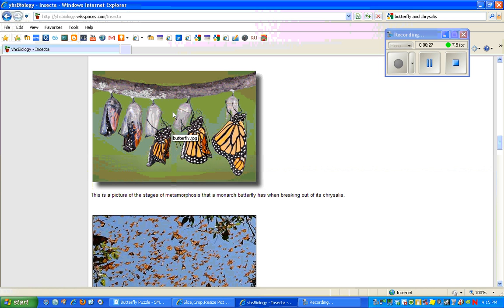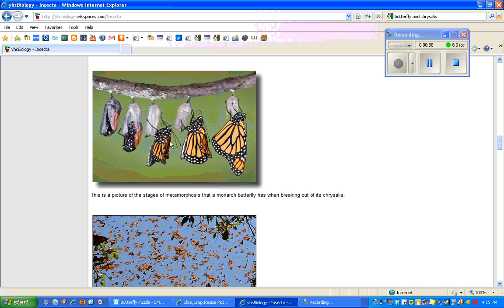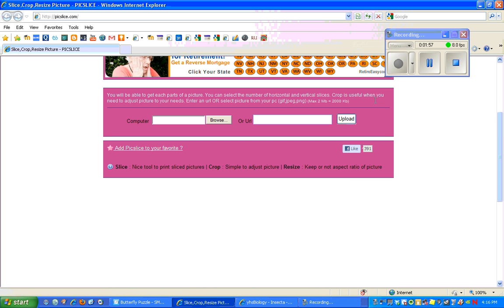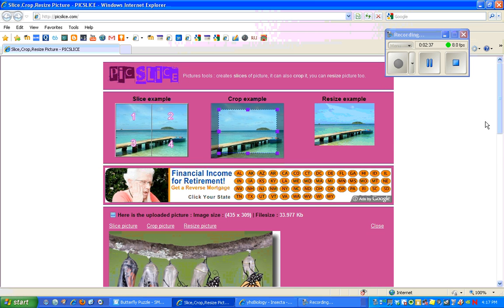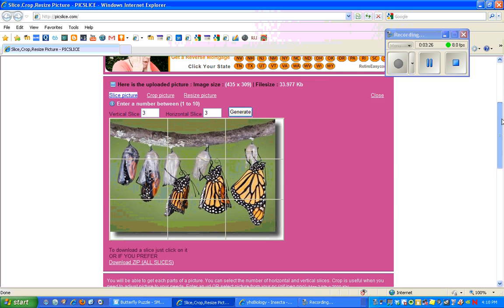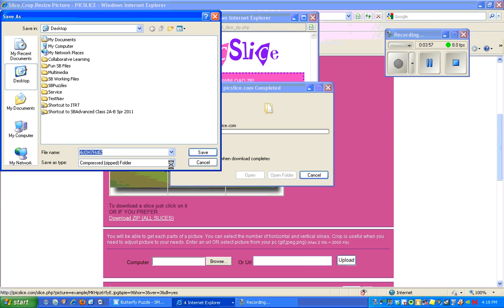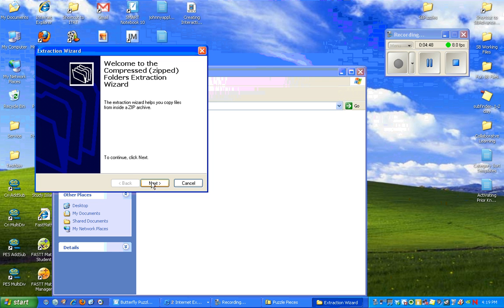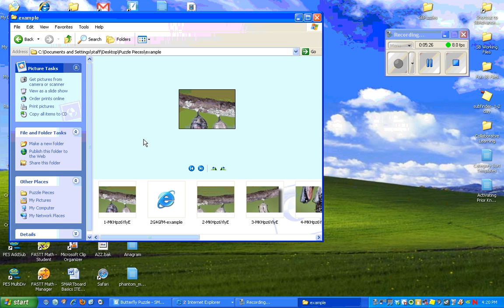Pic Slice Tutorial